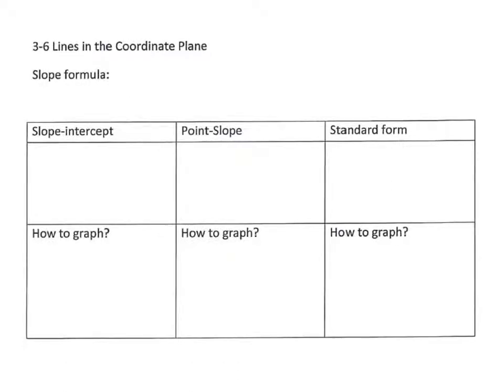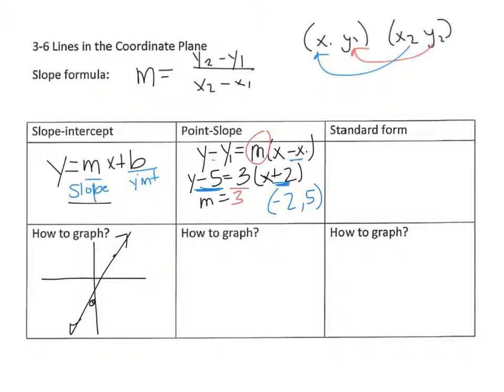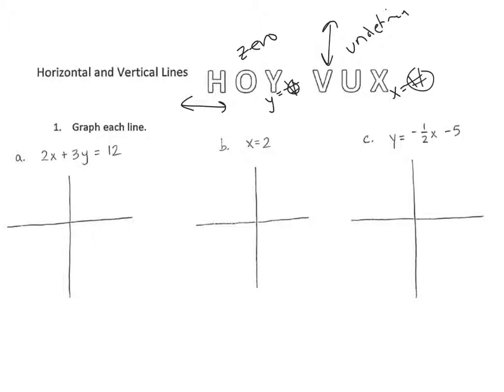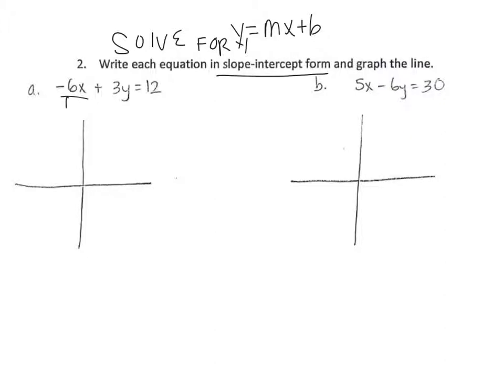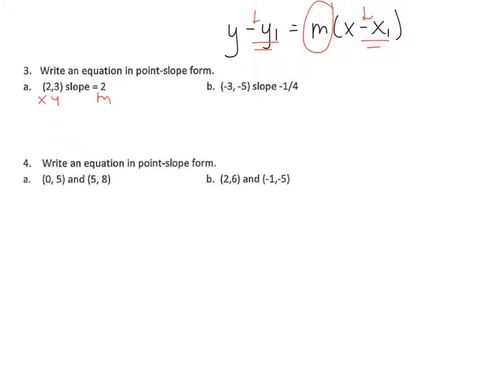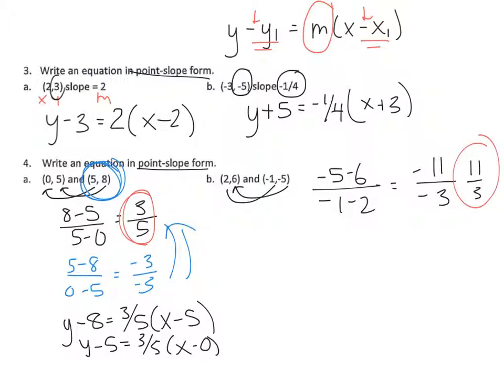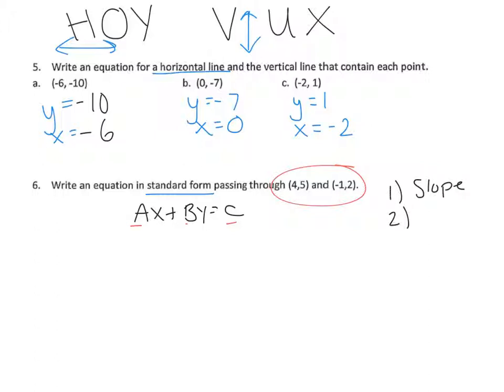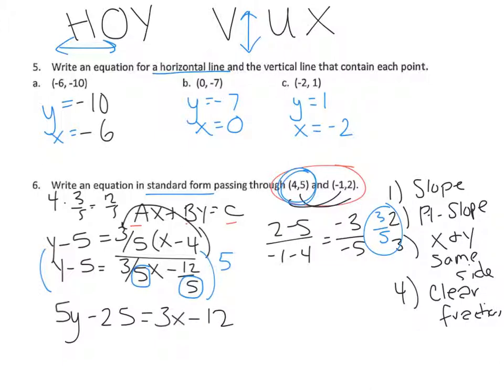Explanation for Geometry 3.6